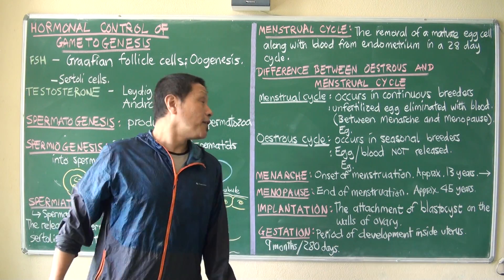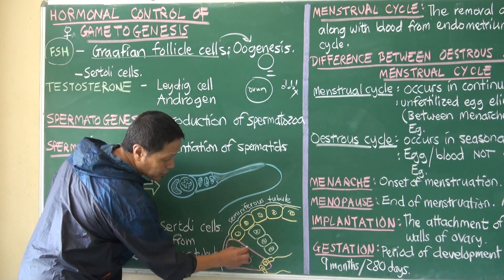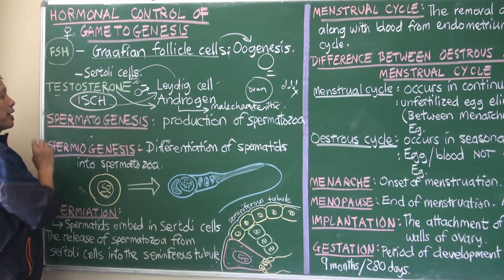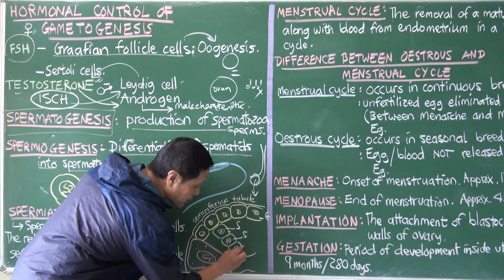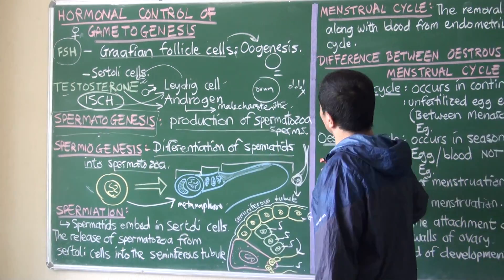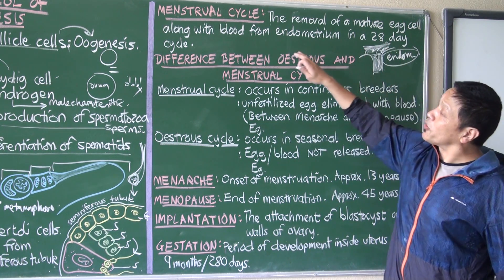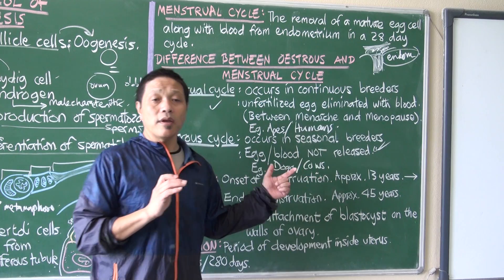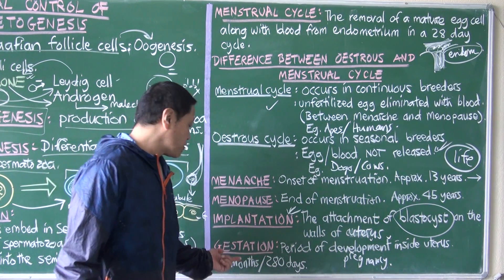St. Augustine's School. Kalimpong.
Class - 12. Biology - Topic - Hormonal Control Of Gametogenesis.